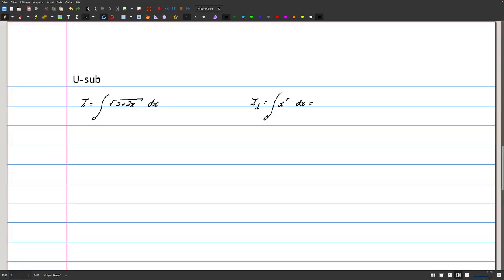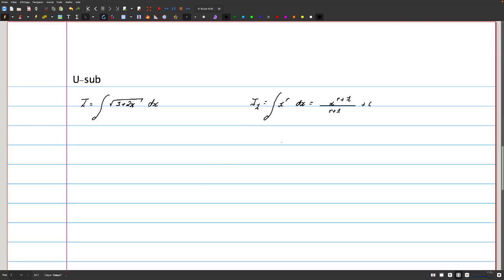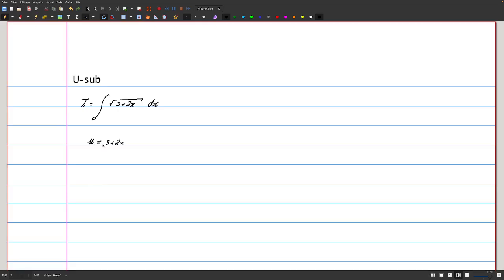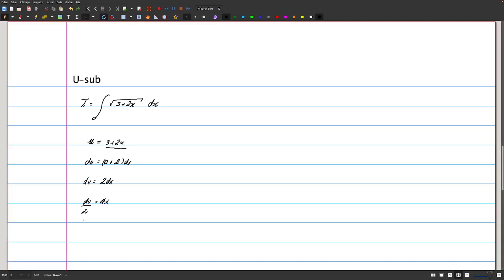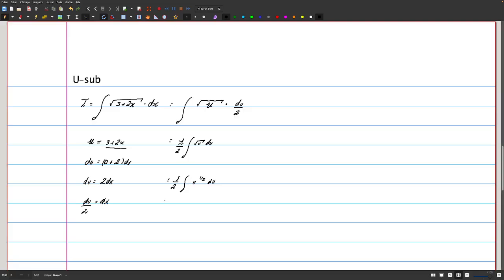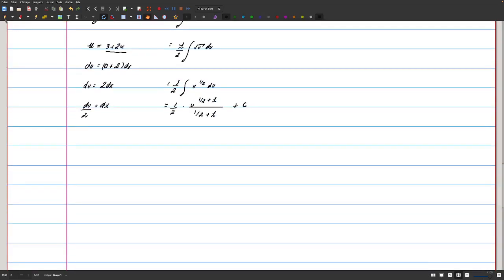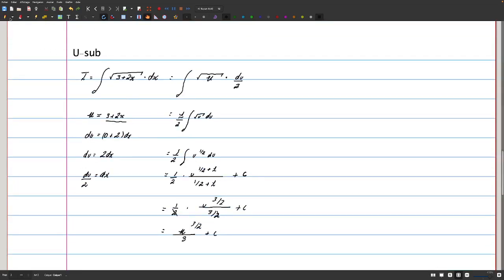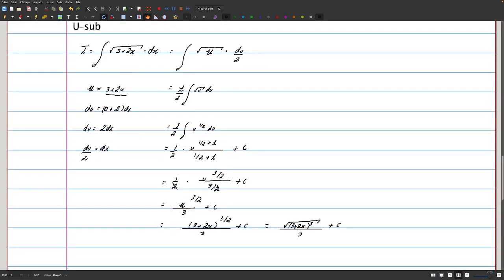U-Substitution: The Secret Sauce to Solving Integrals!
In this video, we walk through a simple but non-trivial example to show you exactly how u-substitution works when solving integrals.